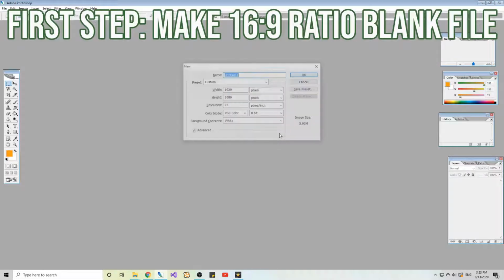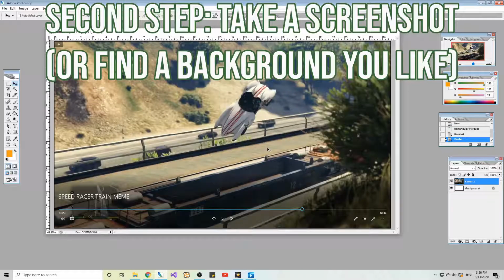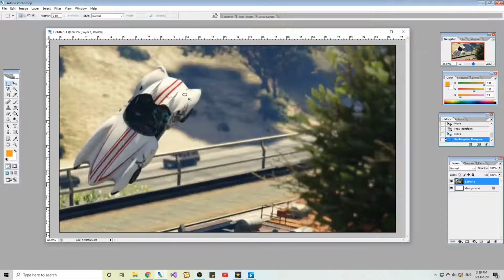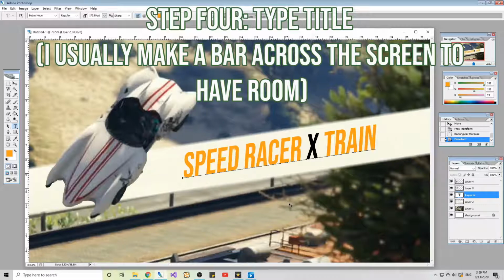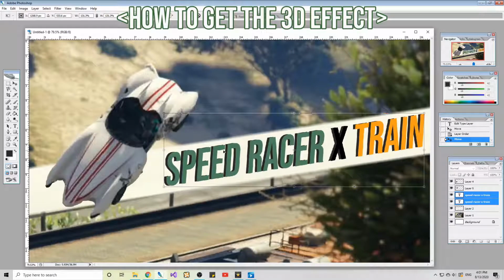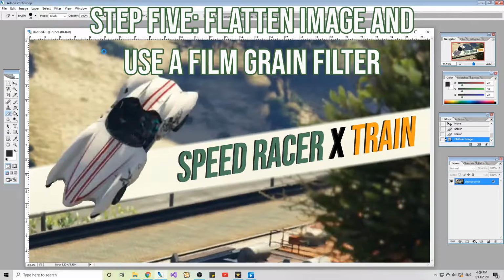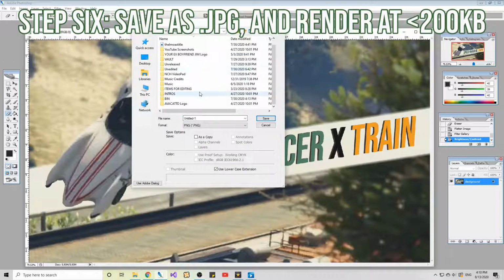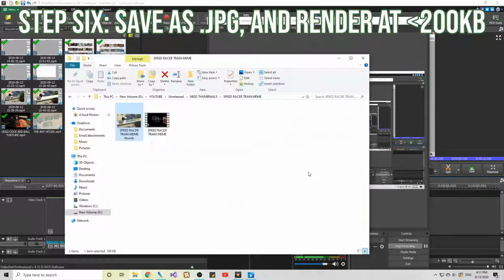HOW I MAKE MY THUMBNAILS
TIMESTAMPS
Intro: 0:00
Step 1: 1:27
Step 2: 1:58
Step 3: 2:31
Step 4: 3:25
3D Effect on Text: 4:18
Step 5: 5:20
Step 6: 6:24